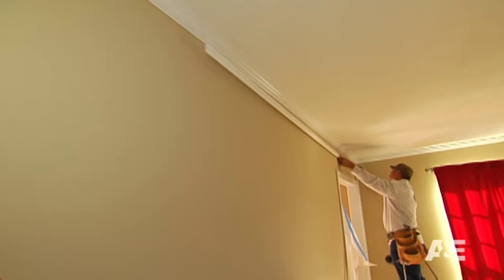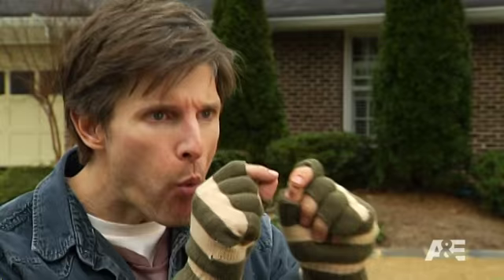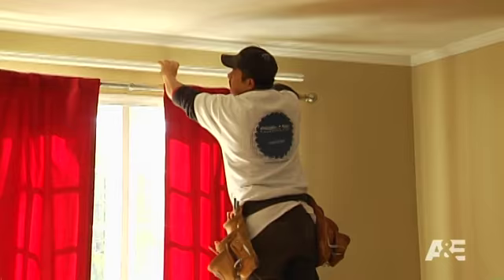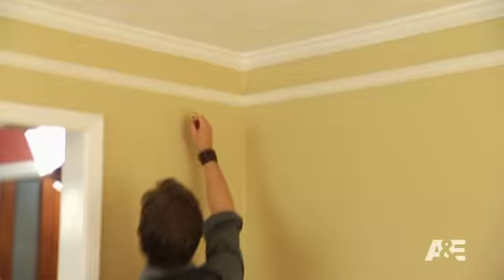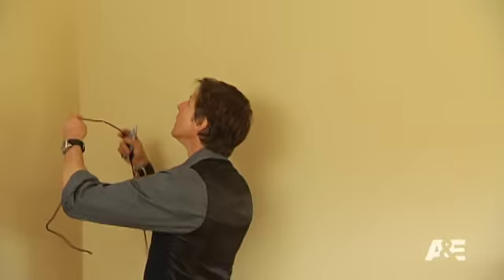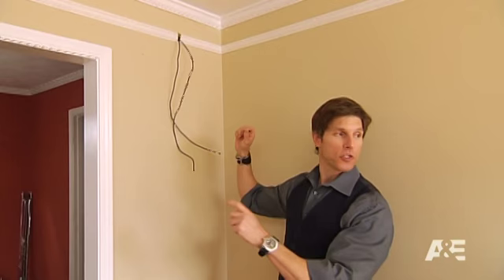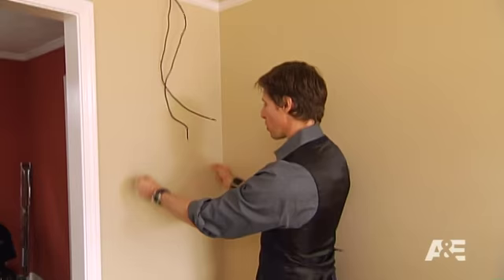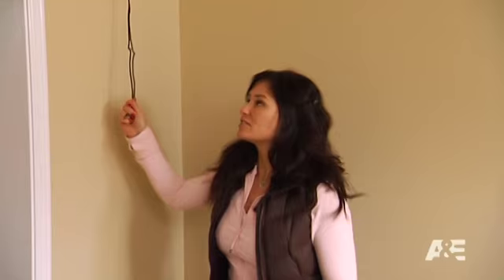Sell This House: Extreme: Daniel's Picture Rail | A&E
Designer Daniel Kucan waxes poetic when describing his plan to dress up a living room by creating a classy Picture Rail beneath the crown molding.